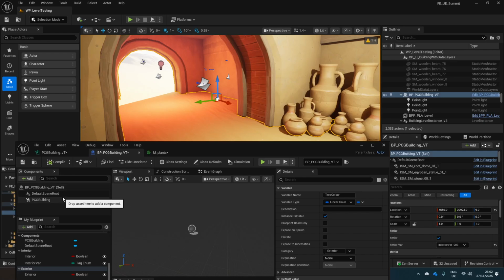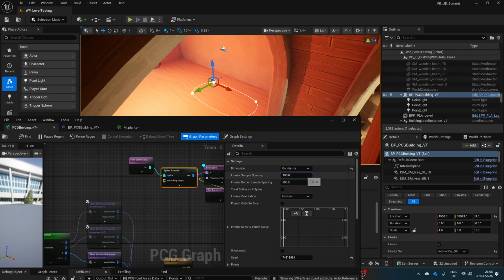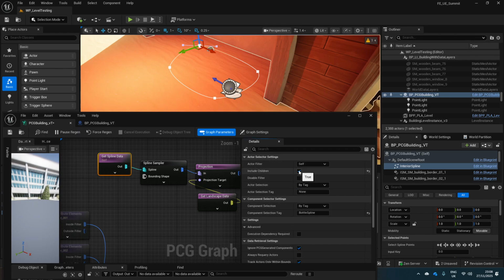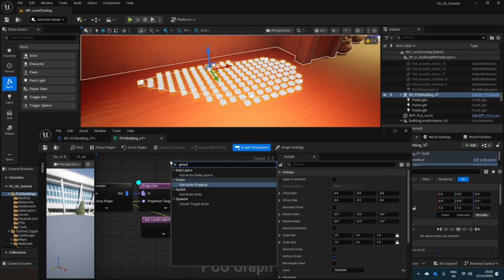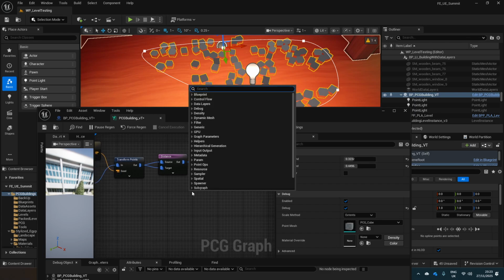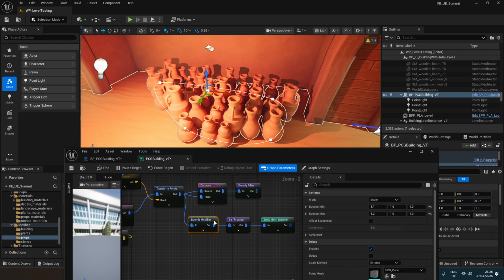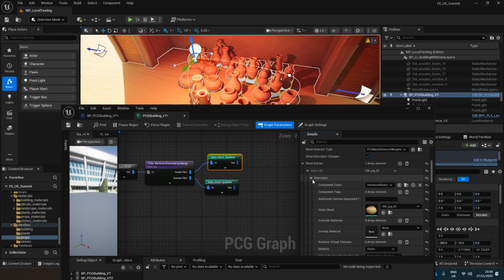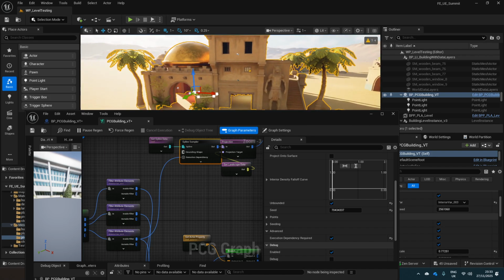Level Instances, Blueprints & PCG for Customized Buildings - Part 9 - Spline Data and Dependencies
In this video we'll explore how we can tie a spline driven PCG Scattering system into our blueprint.
We'll explore creating and tagging the spline, spawning points and self-pruning techniques. We'll explore how can use Execution Dependencies to ensure our meshes only spawn when we've called them from our variables.